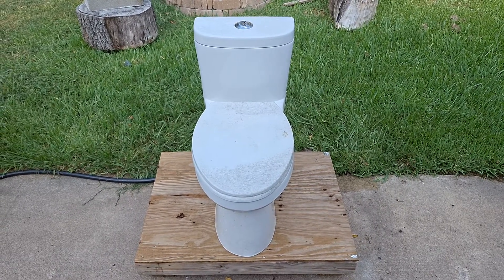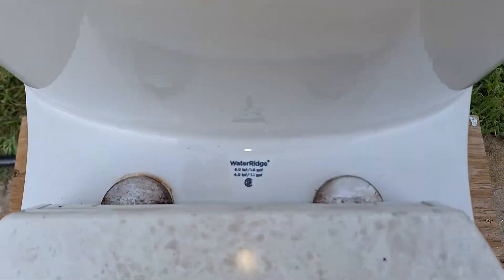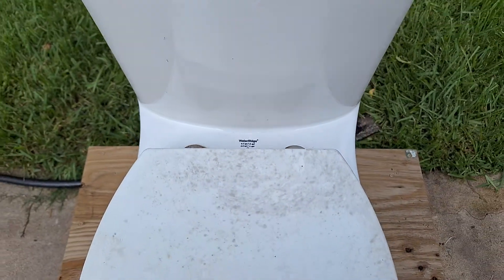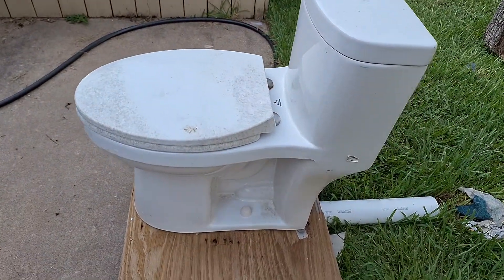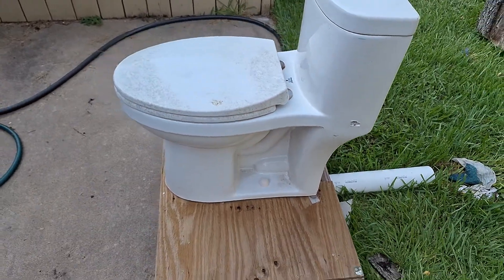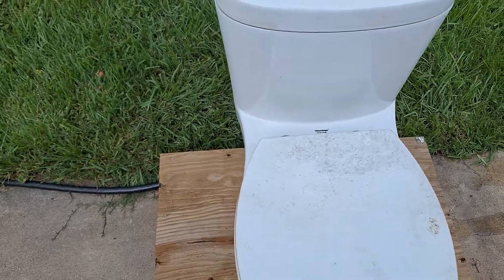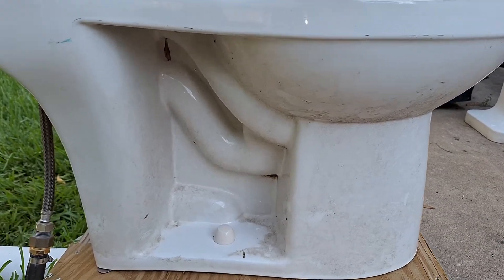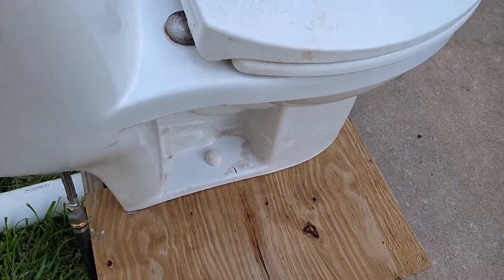2018 WaterRidge One Piece Toilet Flushes!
Upload Date: September 22, 2023